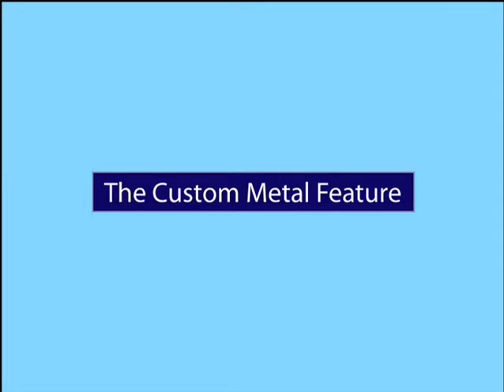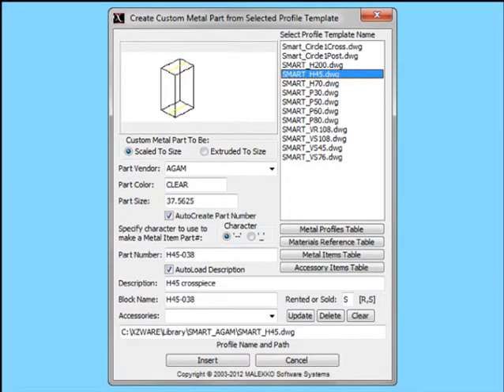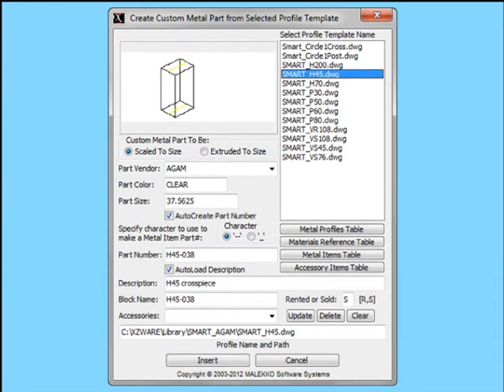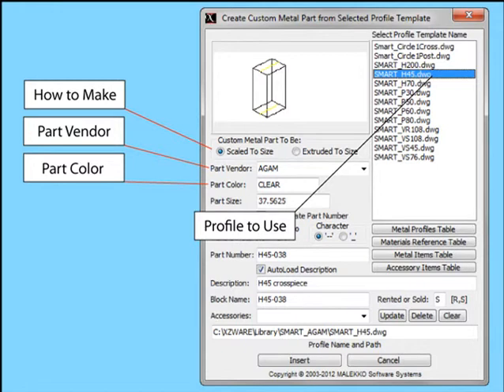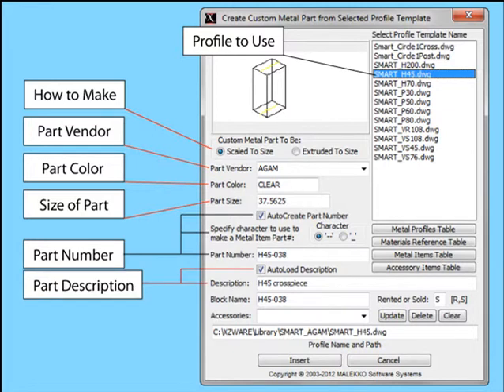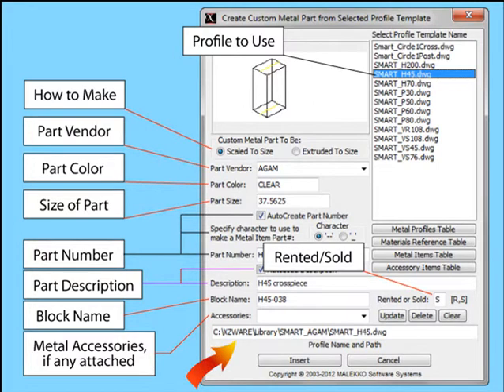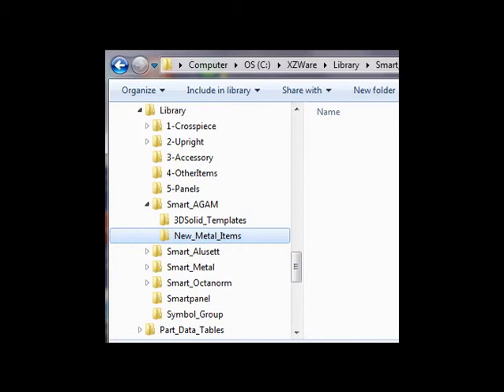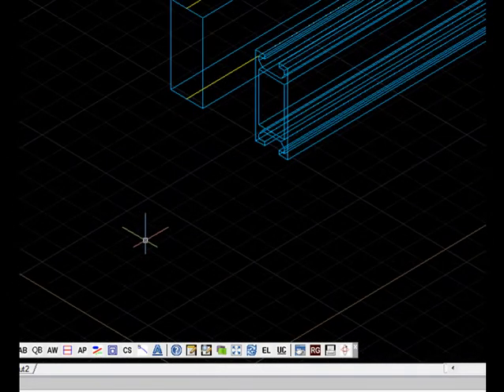Tutorial CustomMetalB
The tutorial shows how to use Xzibitware's Custom Metal Tool to quickly create custom metal parts for use in exhibit drawings.